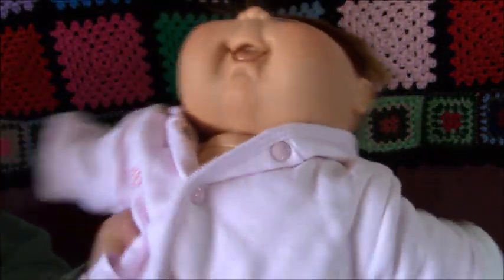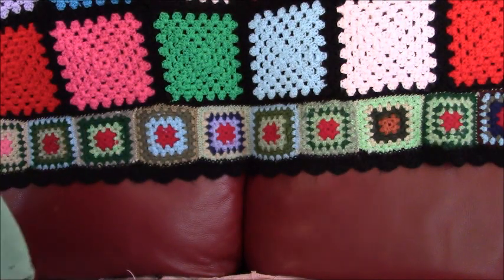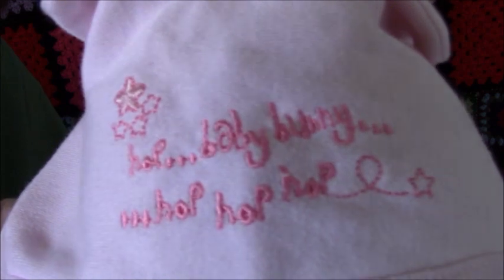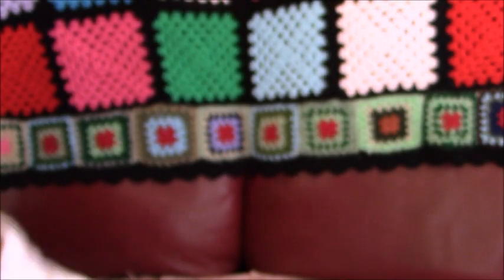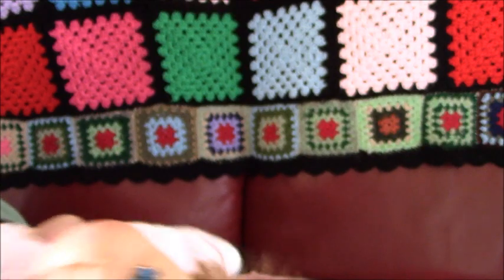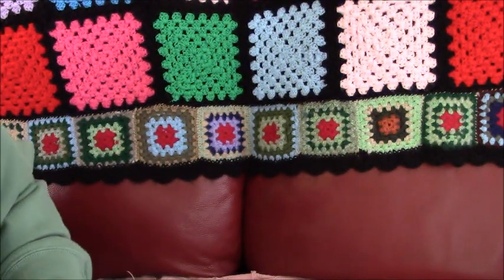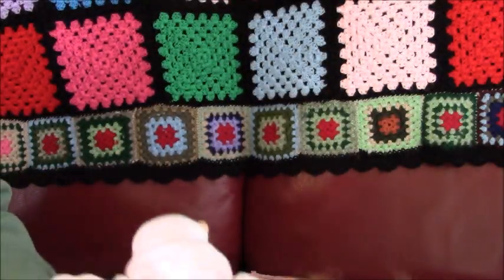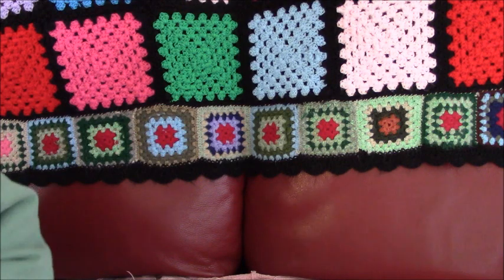Adult Doll Collector Cabbage Patch Kid PlayAlong 2005 PA-5👧🏼